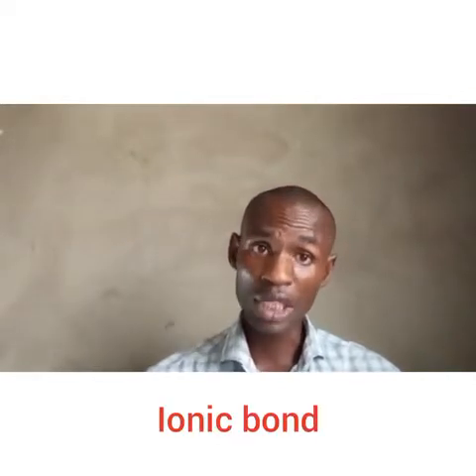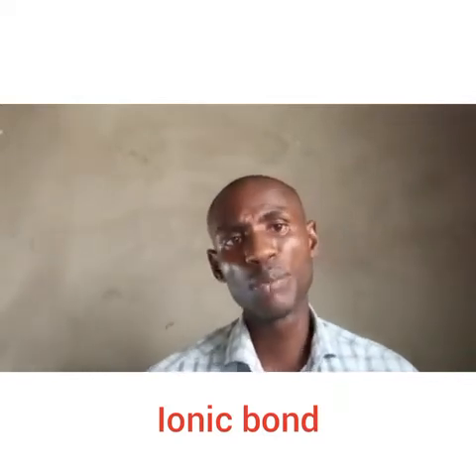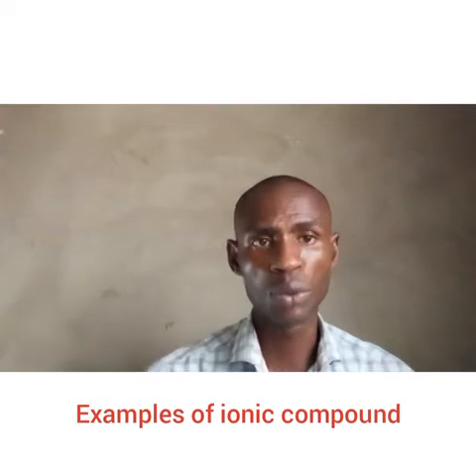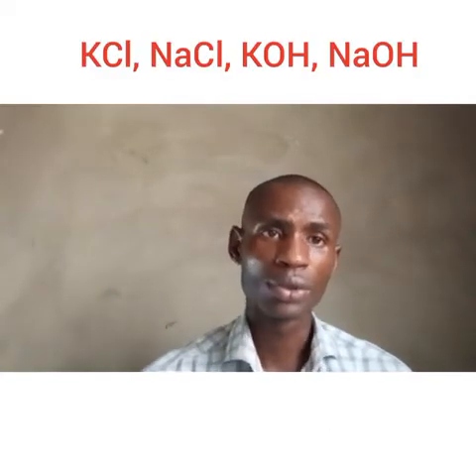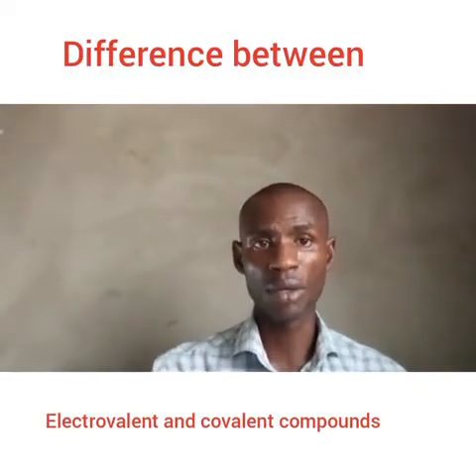question and answer class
it covers questions from ss1 to ss3
kindly like and give your comment